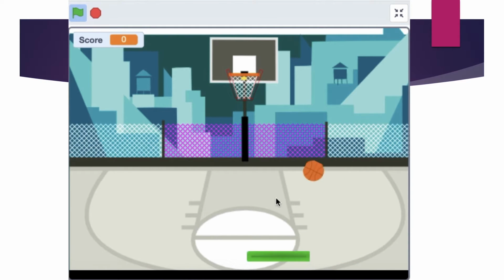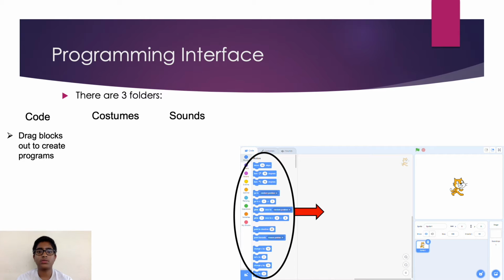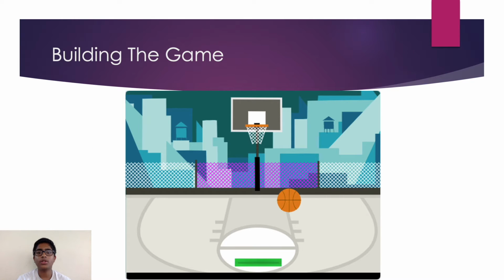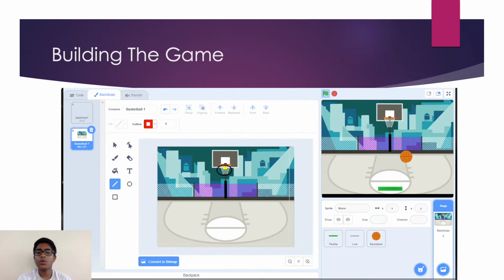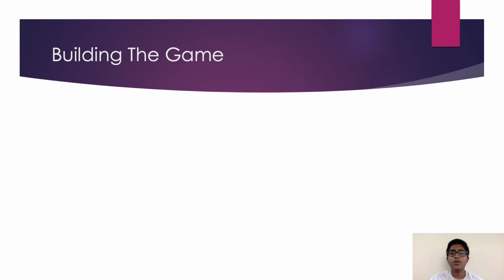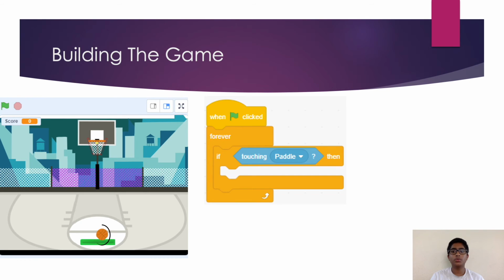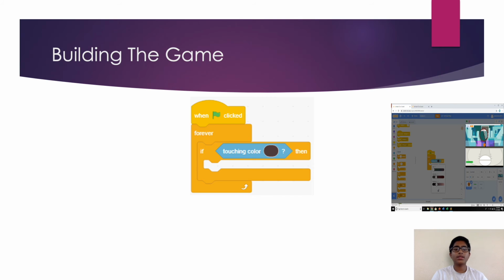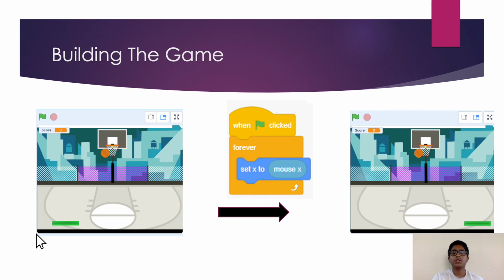Making Fun Games With Scratch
Get started by making a Scratch account and learning about the basic programming interface. Then, learn how to program a game called “Basket Pong.”